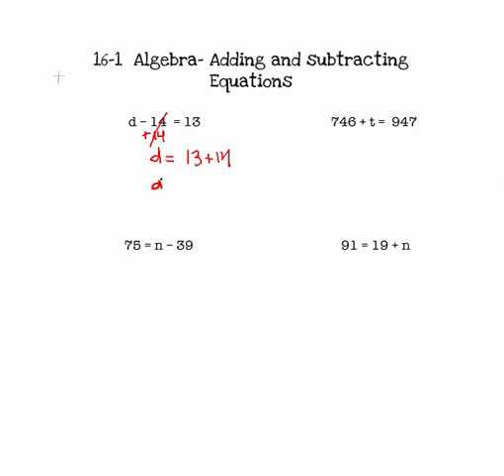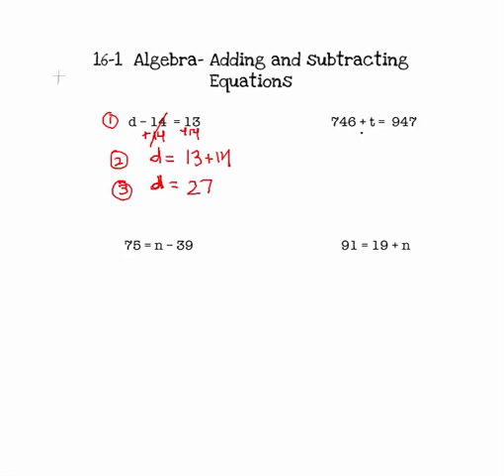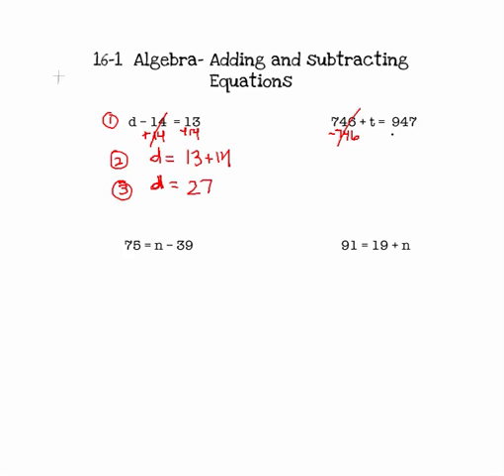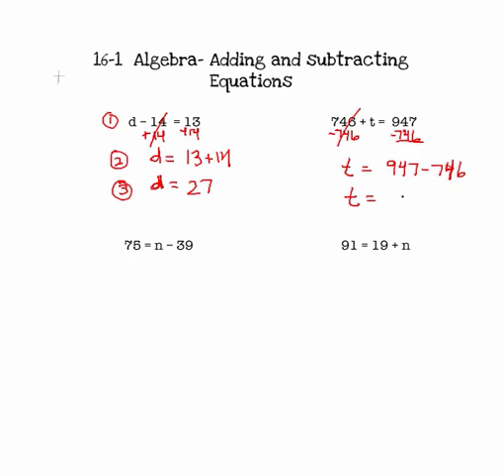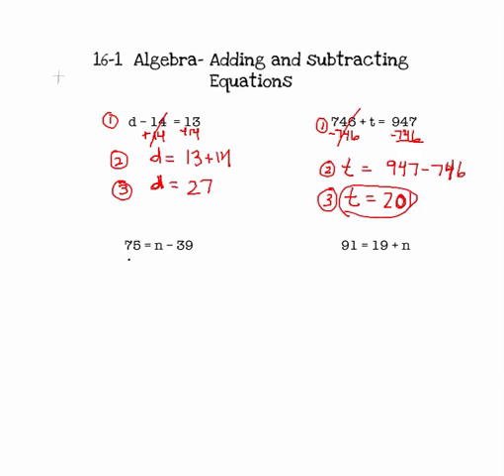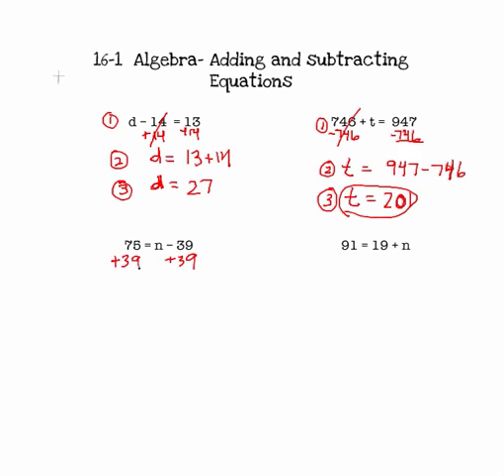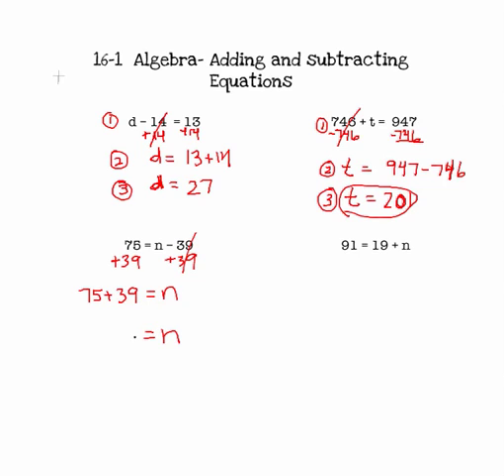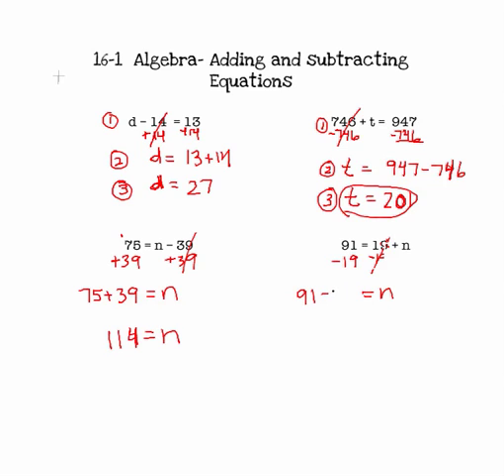16-1 Algebra- Adding and Subtracting Equations.mp4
16-1 Algebra- Adding and Subtracting Equations.mp4